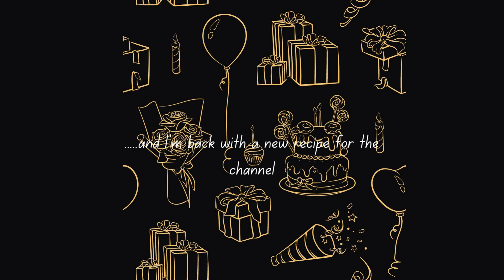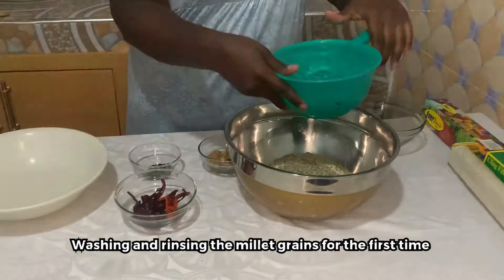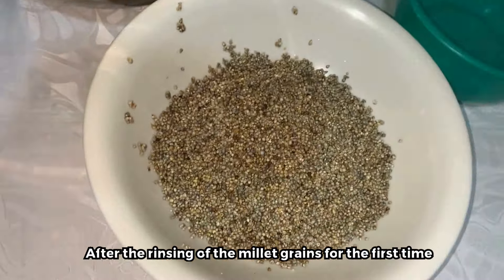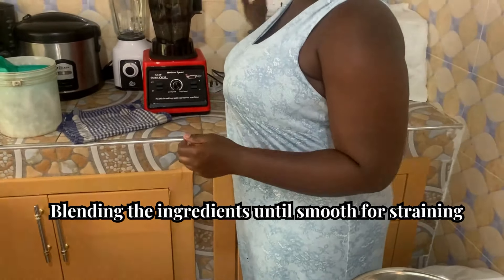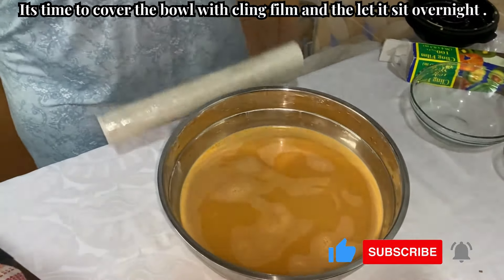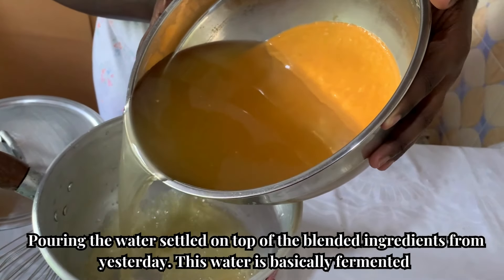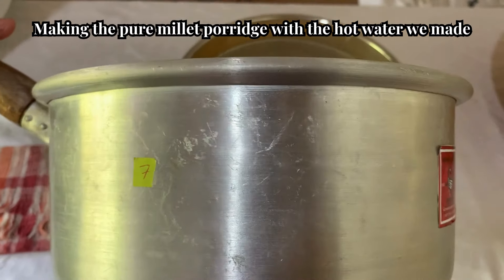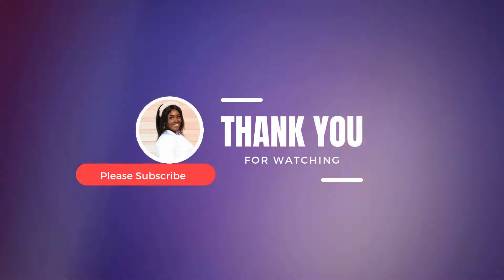Authentic Hausa Koko Preparation In Ghana From Scratch| Spiced Millet Porridge Recipe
This video involves the detailed process of making a very healthy immune boosting Ghanaian Authentic Hausa Koko. This is a local breakfast recipe which originated from the Northern part of Ghana.

This is the most healthy and delicious millet-based local breakfast recipe  you have tried. It contains millet grains, ginger, dried red pepper for some added spice and zees and lastly some water for blending.
It is finished off with some white sugar, evaporated milk and slices of bread to take the breakfast's taste to another level.

The porridge is so smooth, succulent and incredibly delicious. This Ghanaian local porridge could be one of the breakfast recipe you make and serve at home every morning with your friends and family.

The porridge has no preservatives and additives to expand its shelf lives so you can only store from the day of making to 5 days afterwards in glass bowl with a lid or plastic bowl with a lid in the fridge.

Try this recipe at home and let me know how it was in the comment section.

Ingredients for today's Millet porridge include:

1 cup of millet grains
1/2 cup of white sugar
1/2 cup of milk (any one of your choice)
Ginger (according to your preference)
Dried red pepper  (according to your preference)
1/2 tsp of cloves  (or according to your preference),and

Items for Sieving and Serving the Millet porridge include:

Big and small sizes of calabash
Wooden ladle
Bowls
Glasses
Whisk
Saucepan with a lid for cooking
Cheese cloth

Let Me Teach You How I Make My Healthy Pineapple & Ginger Drink For A Strong, Healthy Immune System:

TIMESTAMPS:
00:00 - 00:56 - Intro
00:56 - 01:41 - Ingredients
01:41 - 04:45 - Washing, rinsing, and soaking the millet grains with some water overnight
04:45 - 06:43 - Blending the ingredients until smooth for straining
06:43 - 08:19 - Straining the blended ingredients
08:19 - 09:14 - Covering the bowl with cling film and letting it sit overnight .
09:14 - 10:35 - Pouring, mixing and boiling the fermented water settled on top of the blended ingredients
10:35 - 11:36 - Mixing the blended ingredients with your hands
11:36 - 13:12 - Making the pure millet porridge
13:12 - 13:50 - Serving the pure millet porridge